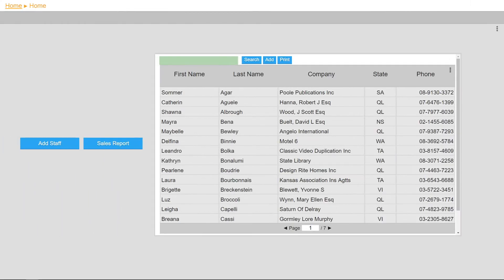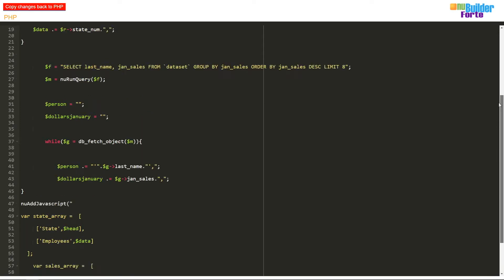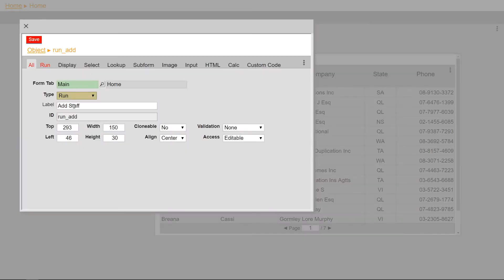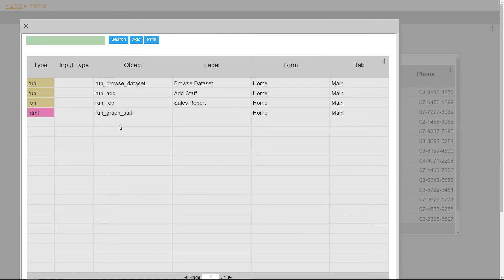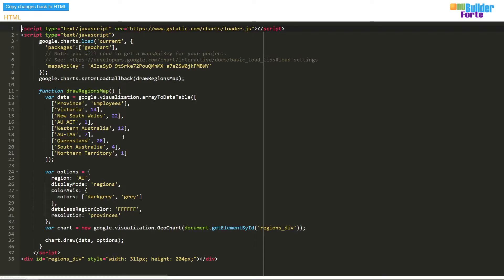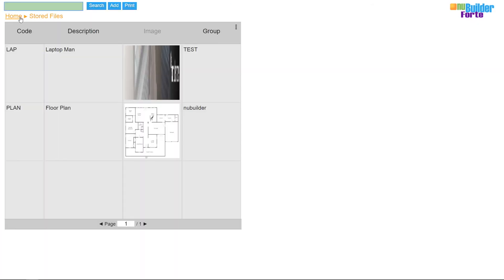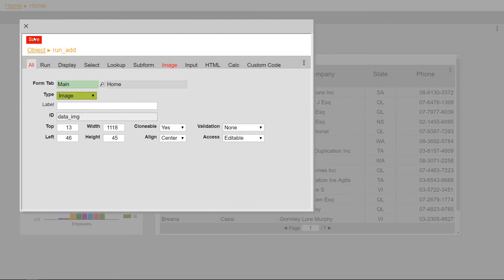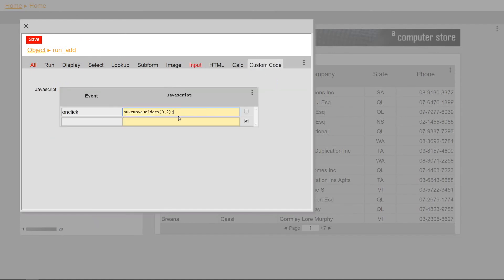How To Create a Dashboard with nuBuilder Forte (Part 2)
nuBuilder Forte is the fourth iteration of nuSoftware's popular open source application. nuBuilder Forte aims to further ease-of-use, and ease-of-creation for both back-end and front-end users. As with all of nuSoftware's offerings, nuBuilder Forte is available to download for free forever to use for whatever purpose desired.

TRANSCRIPT:
Hi, in this video I’m going to take you through the second part of the process to create a functional Dashboard on the Home Screen.
Firstly, I’m going to add some PHP to the Before Edit section of the Dashboard. I’m going to create two Google Charts, and this code specifies the array of data needed for each graph, collected from the database and turned into variables used in the array.
Next, I’ll create a HTML type, and select a Bar Graph. I’ll put in the array, and title the Graph.
Then I’ll clone the Graph and input a customised Google API Chart into the HTML box. I’m creating a map that uses the states that agents are registered in to determine the darker the colour on the map.
Lastly, I’ll upload an image to use as a header into Files. After uploading and renaming the code and description, I’ll create an Image type with no label and matching dimensions to the image, and select the new file in the Image tab.
Finally, as an example, I’ll create a nuRemoveHolders Button to show how you can create a dashboard that users can’t modify.